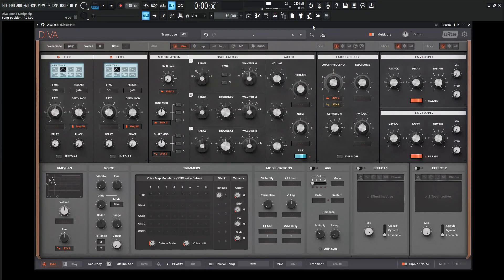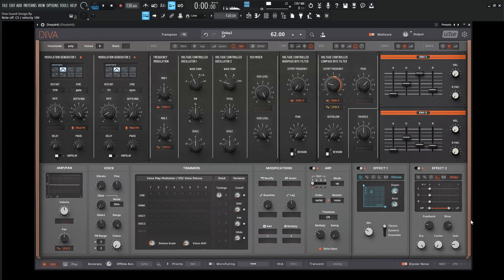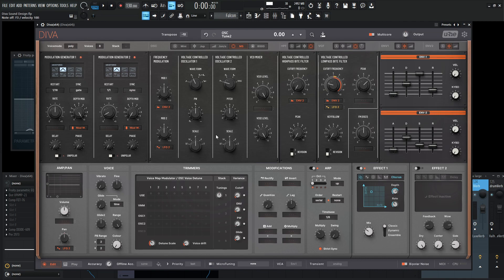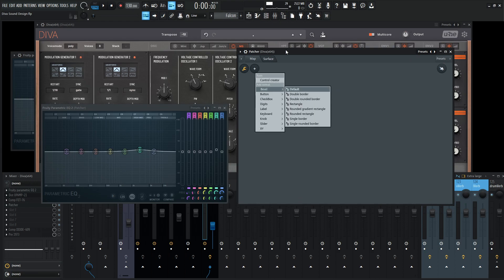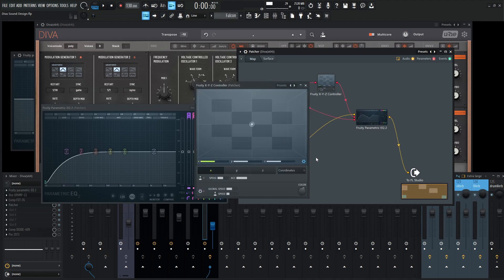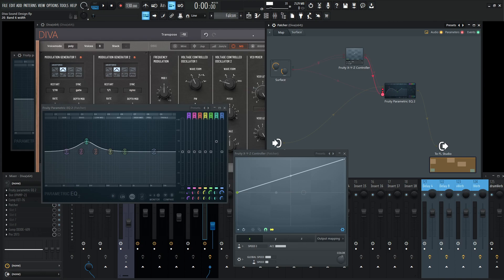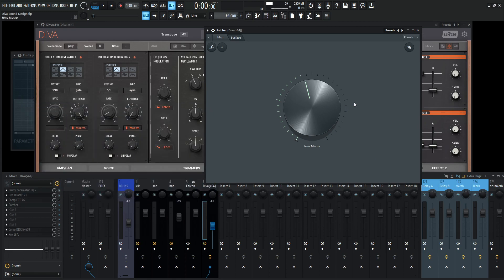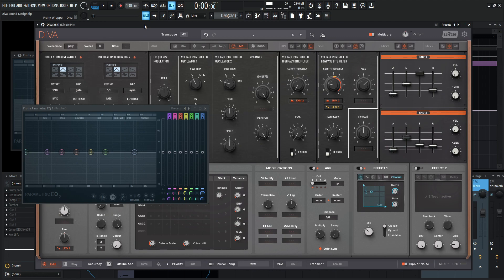Heavy distorted bass arp in Diva with special modulation in Patcher FL Studio Tutorial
Today we're in Diva making a bass arp, then distorting it, and using some really cool modulation techniques in FL Studio Patcher

My favorite vst plugins:
Synths:
Arturia Pigments 4

Effects:
Arturia FX Collection 4